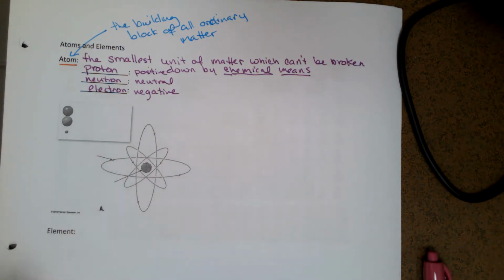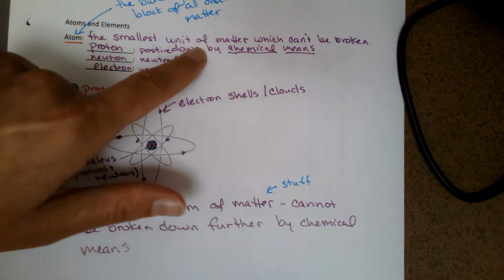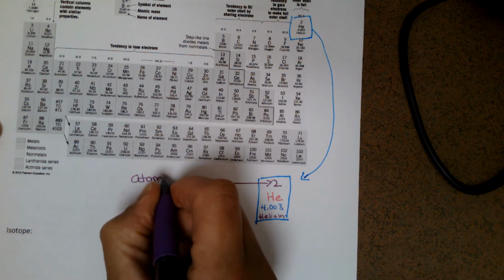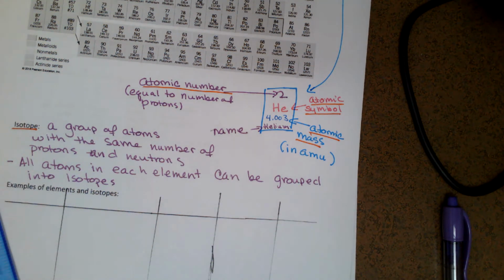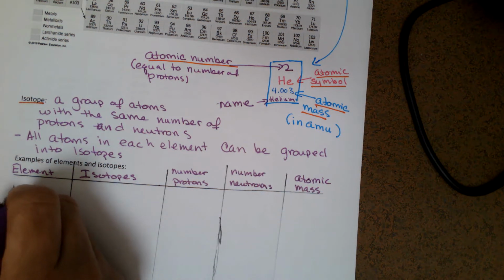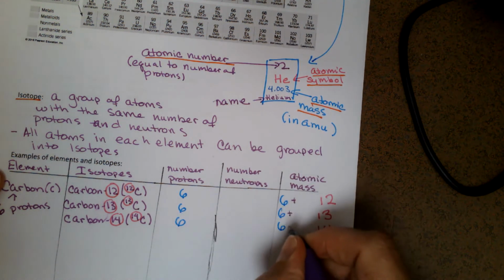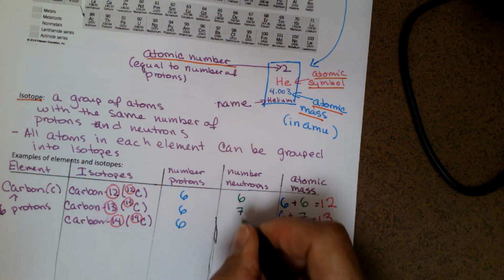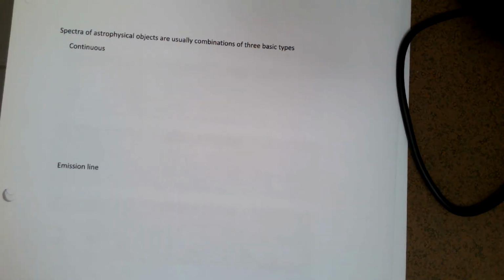GEO 141 Workbook 3 Part 3